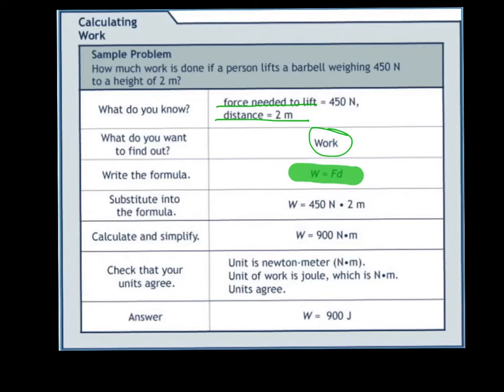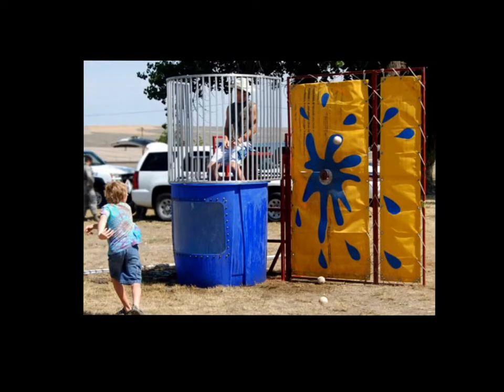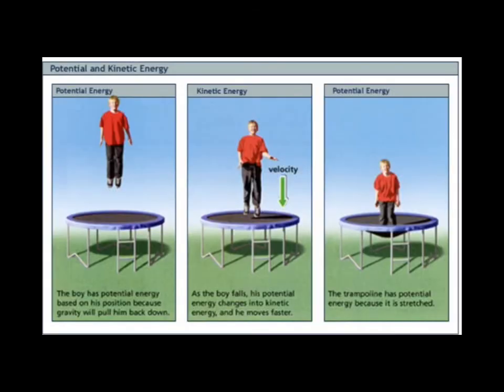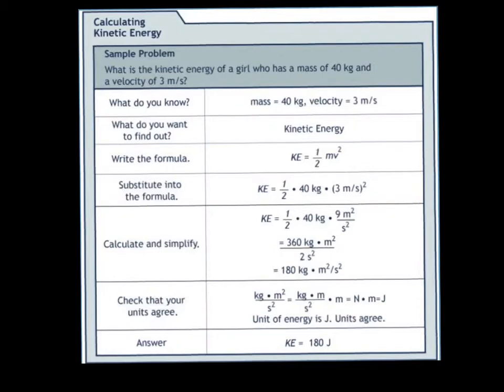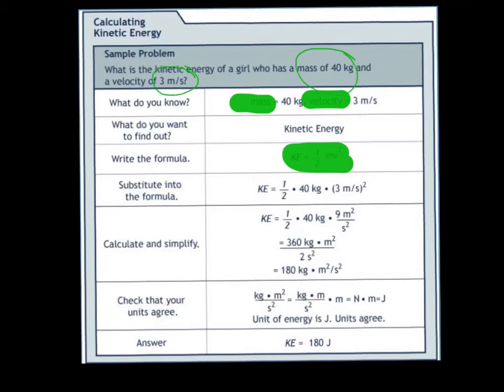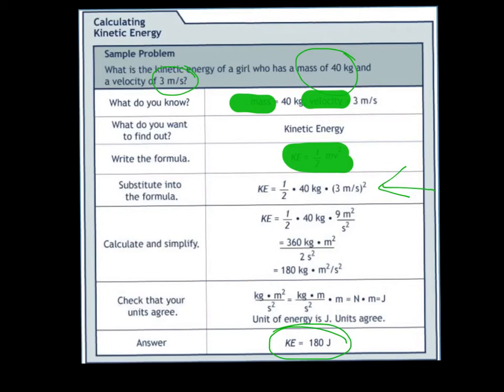3.4 Describing and Measuring Work & Energy